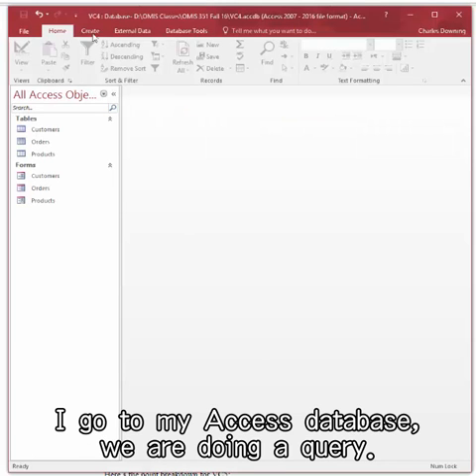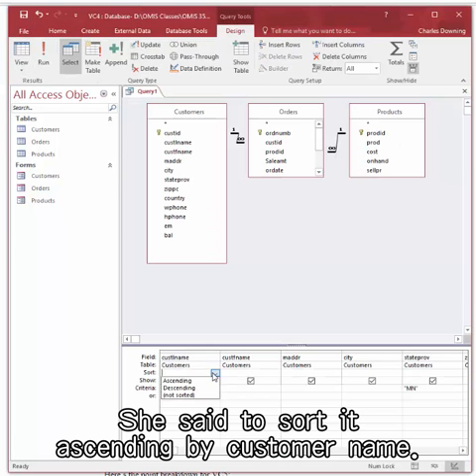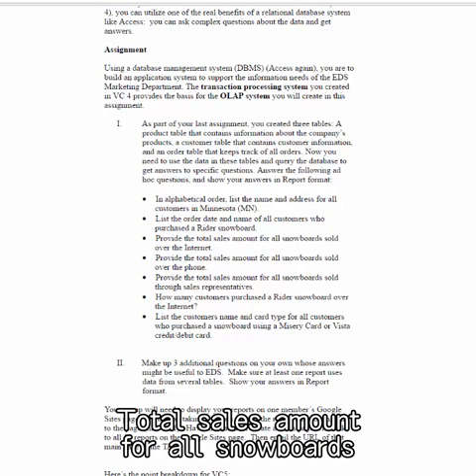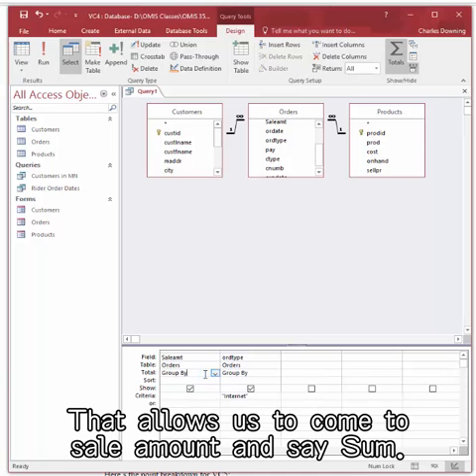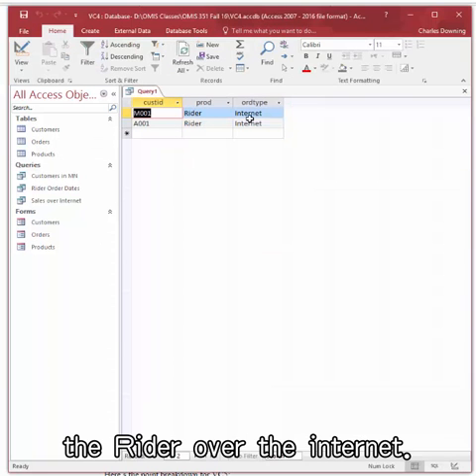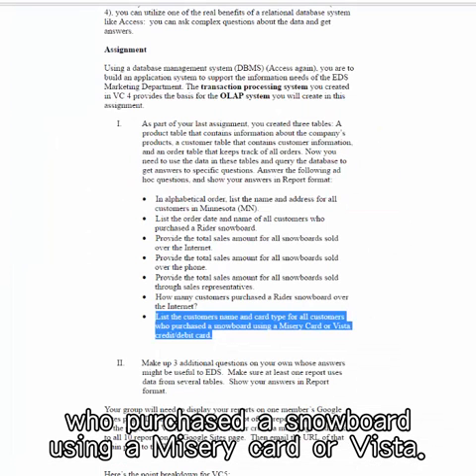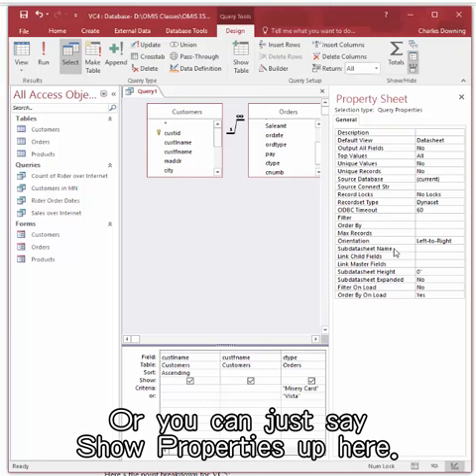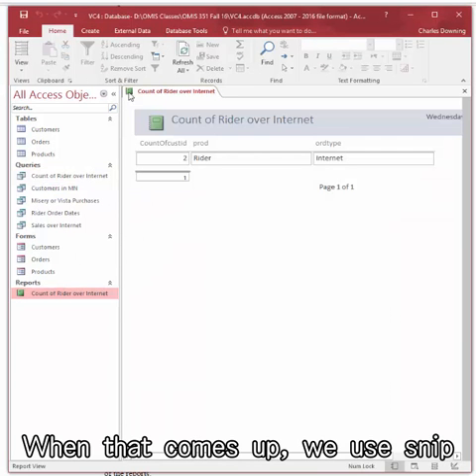OMIS: VC5 Tutorial - Create Access Queries